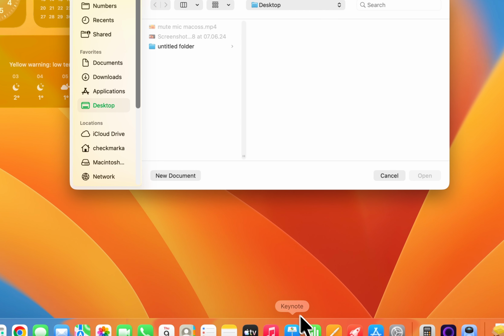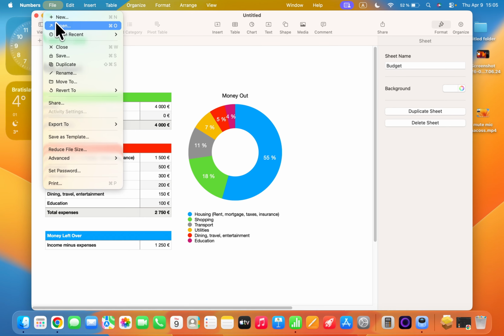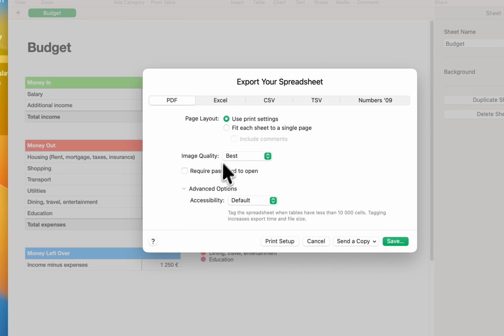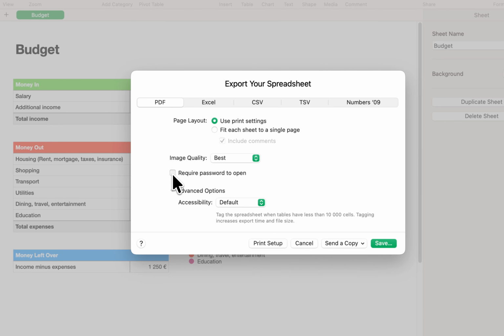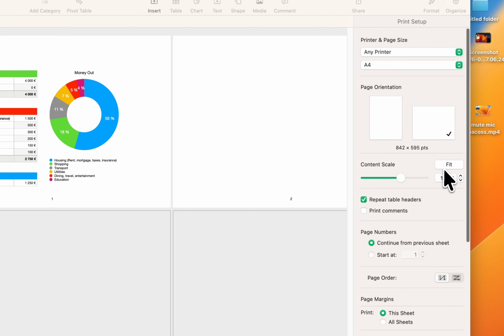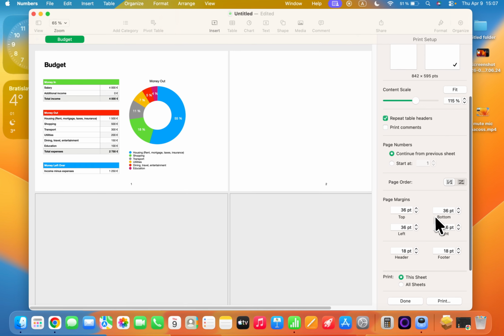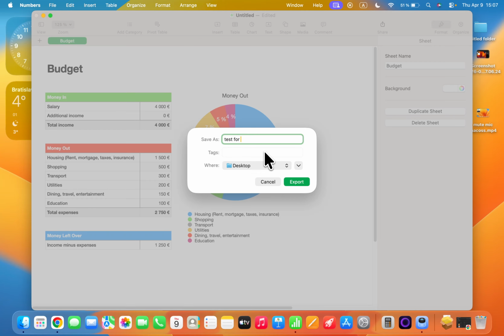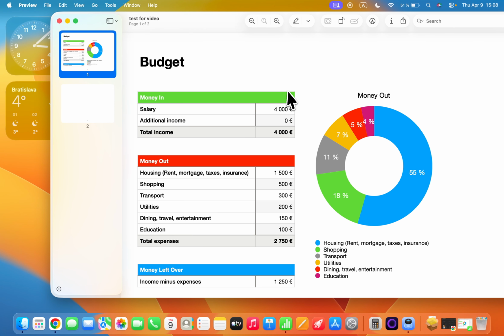How to Save an Apple Numbers File as a PDF on a Mac (Step‑by‑Step Guide) 2026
Learn how to export any Apple Numbers spreadsheet as a PDF so you can share it with anyone, even if they don’t use Numbers. I’ll walk you through opening the export menu, choosing PDF format, adjusting layout settings, customizing print options, and saving the final file to your Mac. A quick and reliable way to turn your spreadsheets into clean, universal PDFs.